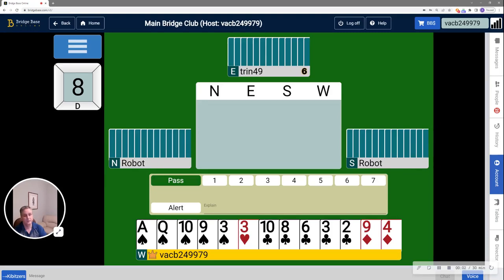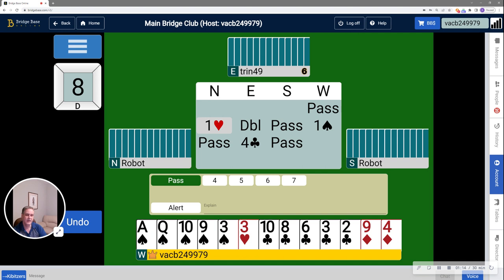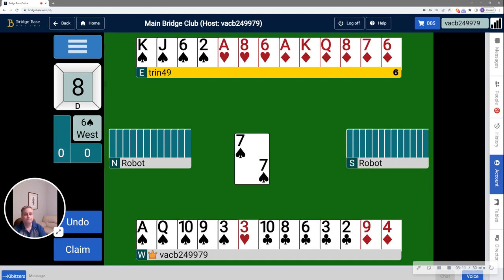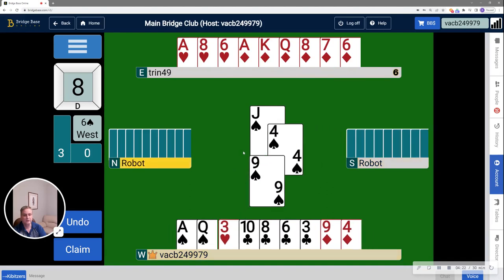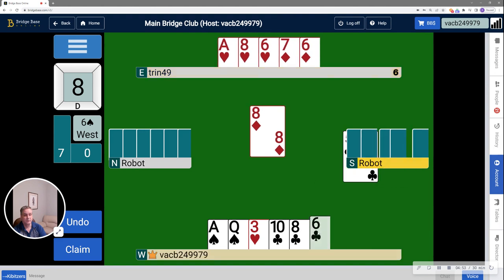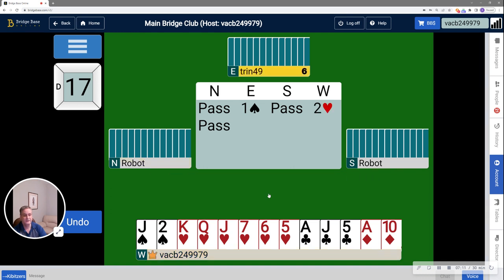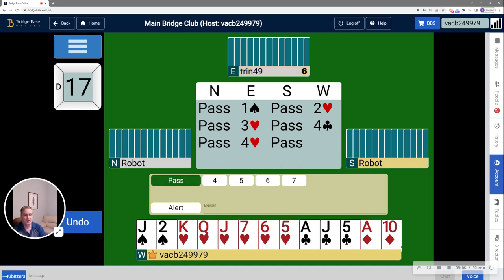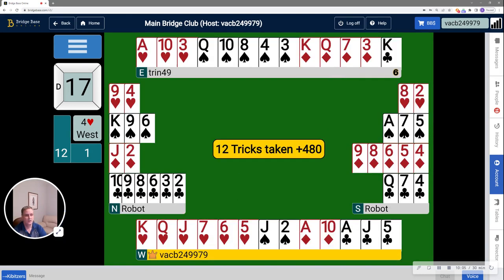20230214 Tue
Hand 7: Finding slam when partner overcalls
Hand 17: Slam-try with cue-bids...refused